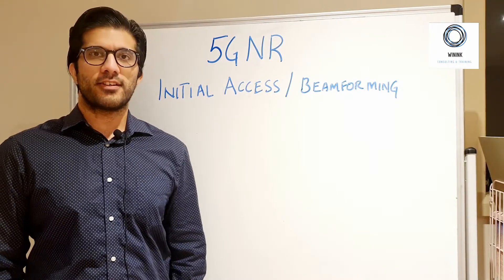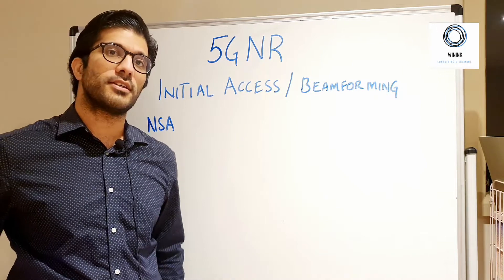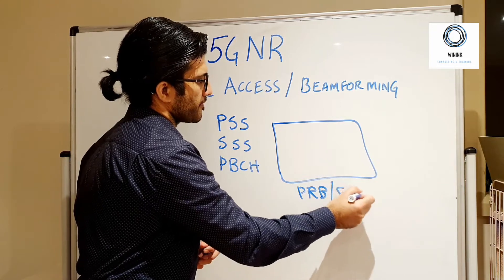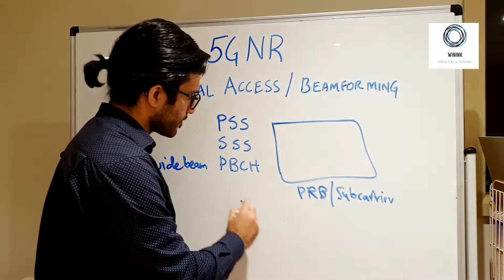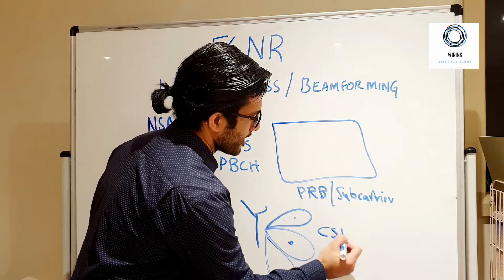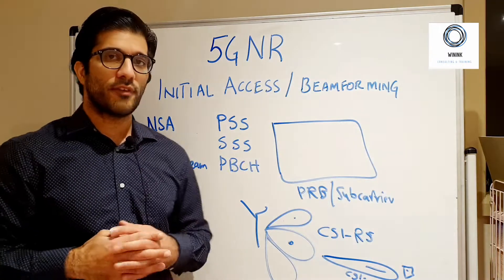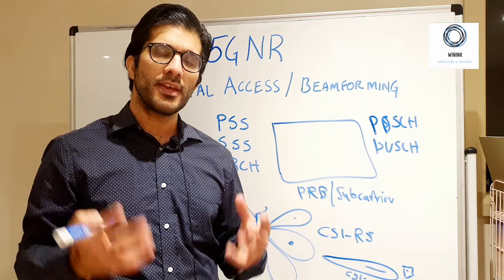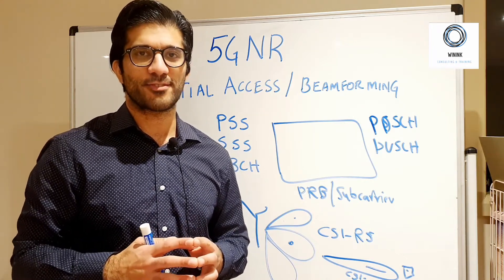5G Training Lecture #5 : 5G NR Initial Access, Beamforming and channels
In this video, we discuss initial access in 5G NR and use of beamforming techniques for initial access and user specific channels such as PDSCH, PUSCH.